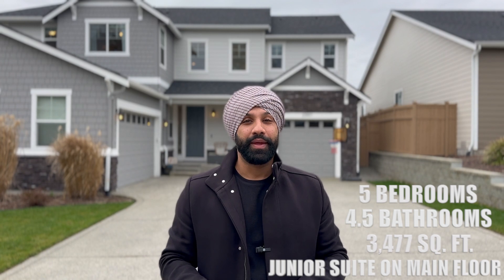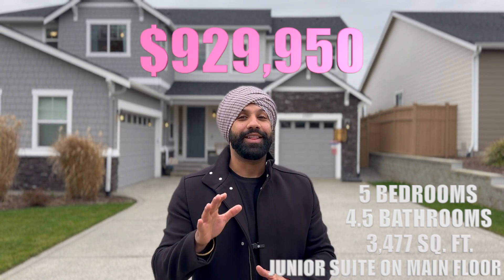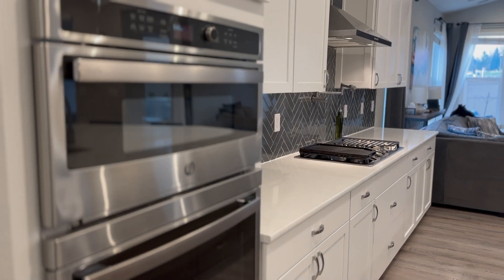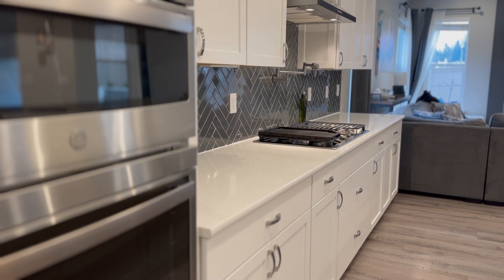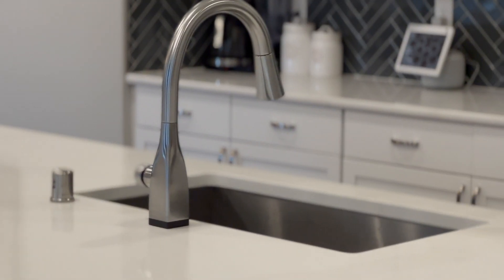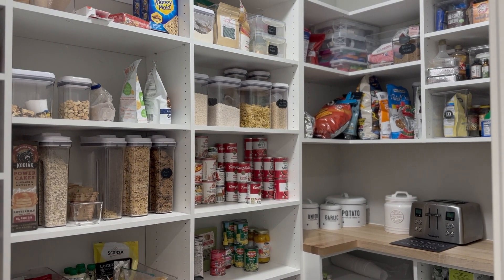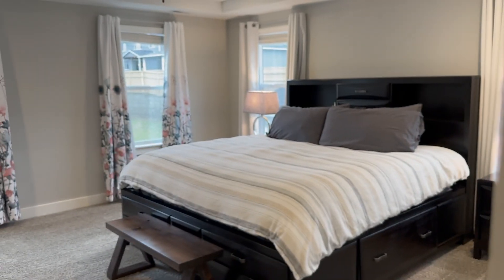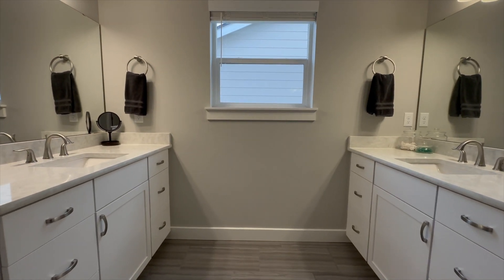New Listing - Buckley, WA $929,950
This beautiful home is located in Buckley, WA and trust me, you don't want to miss this!

We are coming in hot at $929,950 and you just can't beat that!!
With more than $180,000 upgrades, this home will give you a bang for your buck!

Your realtor friend,
Hardeep Singh a.k.a Mrrealst8